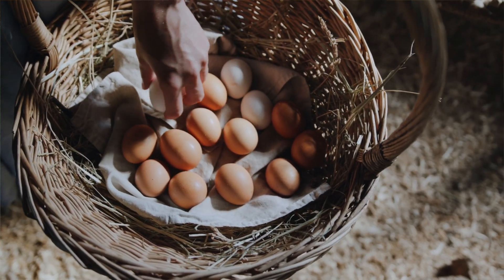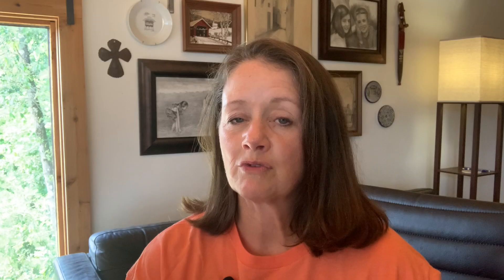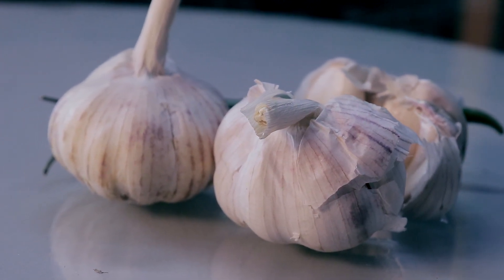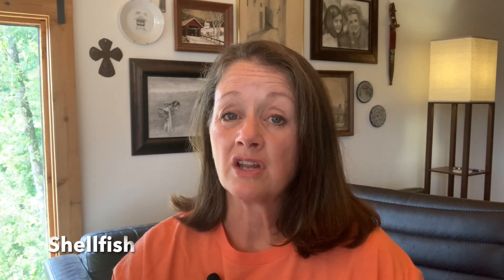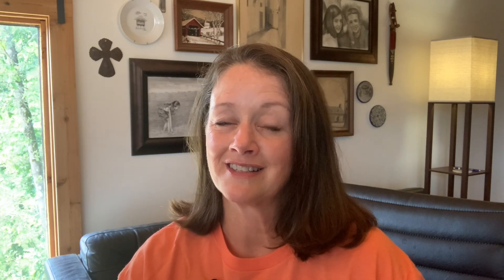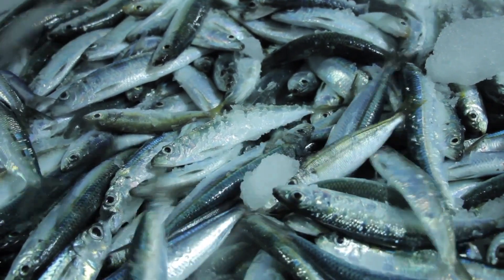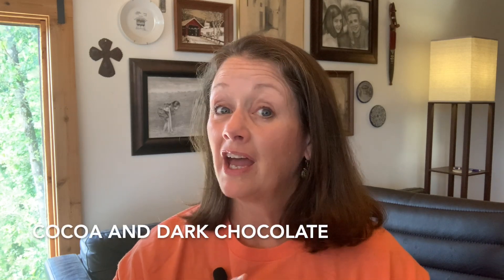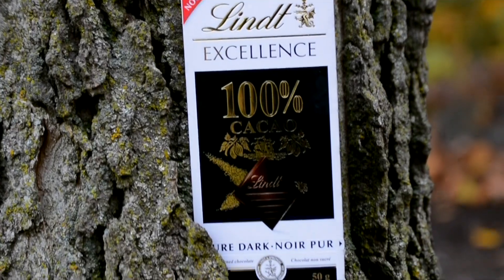Intermittent Fasting: What should I eat? Choose Nutrient Dense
You're intermittent fasting and want to maximize your efforts. But you are looking for some foods that pack a punch? Here I share some great options that are packed with vitamins and nutrients to help you make the best of that eating window.

Interested in exploring the Sardine Fasting Challenge? Here's a link to my Sardine Fasting Challenge Guide

If you are completely new to the idea of intermittent fasting and would like a simple way to get you started, check out this quick start guide

Products we use:

For our health:
OneTouch Ultra 2 Glucose Meter

For our Youtube Channel:
Mount Dog Softbox Lighting Kit
Anker iPhone Adapter
Switchpod Ball Head
Switchpod Cell phone attachment
Deity V-Mic D4 Mini
Samson Q9U Dynamic Mic
Samson MD5 Desktop Mic Stand
Joby GorillaPod stand
Ring Light with stand
MacBook Air
Open Shokz Headphones
Zoom Podtrak P4 Recorder Audio Interface: amzn.to/3KhKblx
Amazon Basics Standard XLR Balanced Cable

On our Homestead:
Premier Poultry Netting Starter Kit
Plastic Dome Poultry Feeder
Galvanized Poultry Waterer
Rubber Feeding Pan
LED Replacement Bulbs for Patio Lights

Our goal is to make is easy to find items we may mention or that we use and you might want to check out. This simply makes it possible for us to continue to put out free content in our mission to help us all live a leaner life.